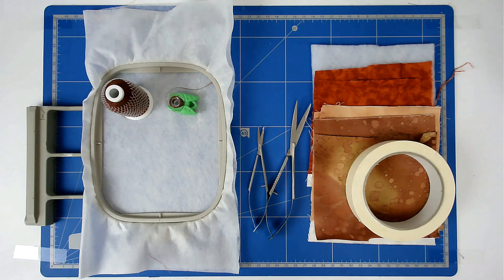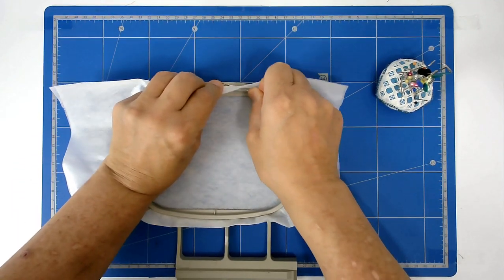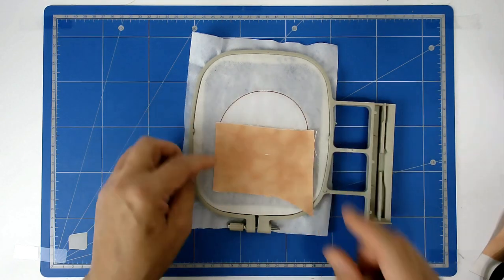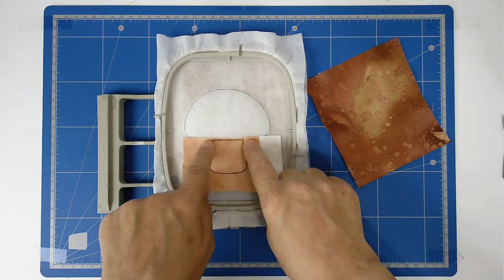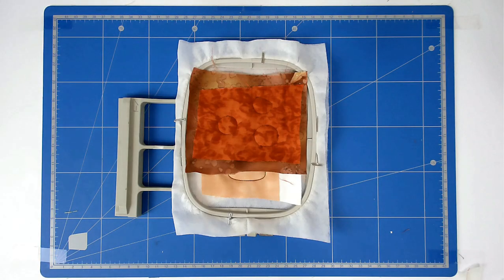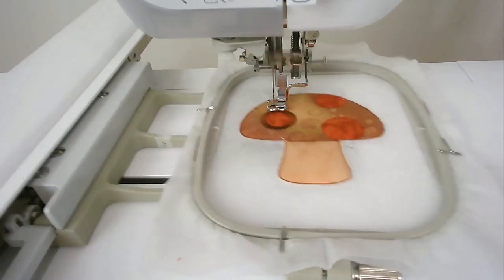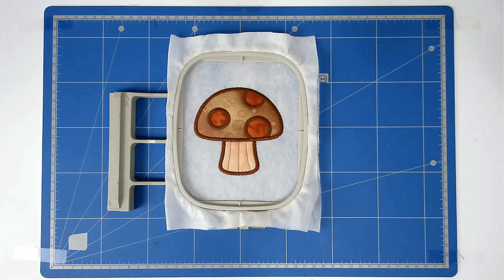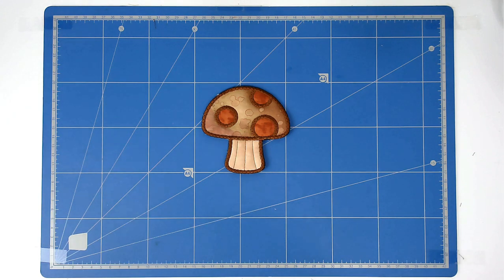Free In The Hoop Mushroom Coaster - By Kreative Kiwi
I will show you step by step how to make this super cute mushroom coaster freebie by Kreative Kiwi. Made in one hooping this design is great on its own or as part of a larger project.

MY SUPPLIES

Happy stitching!

Hoop sizes

4x4 inch - 100 x 100 mm
5x7 inch - 130 x 180 mm
6x10 inch - 160 x 260 mm
8x8 inch - 200 x 200 mm
8x10 inch - 200 x 260 mm
8x12 inch - 200 x 300 mm